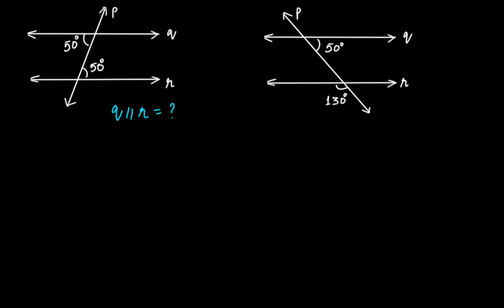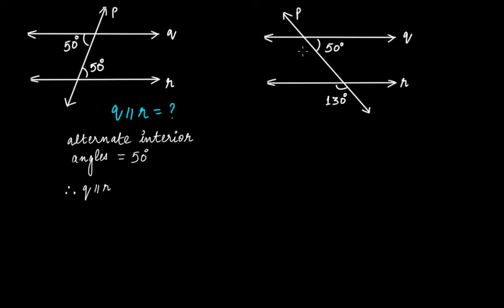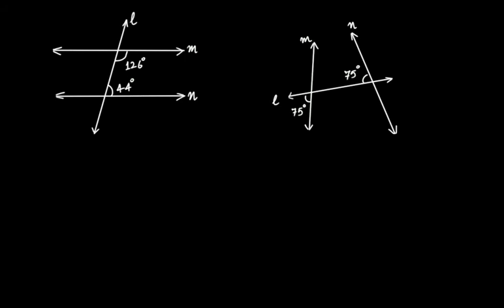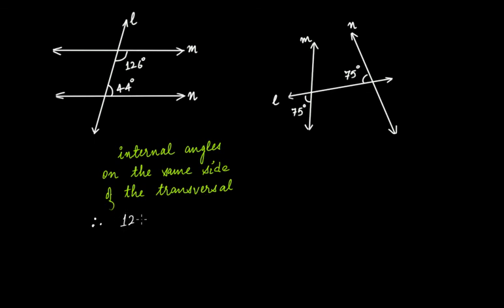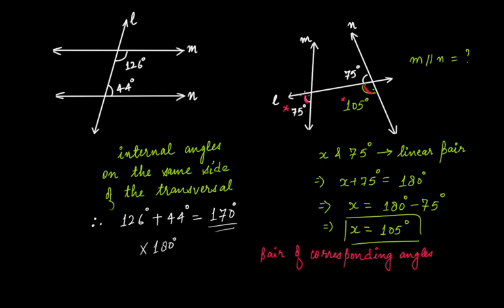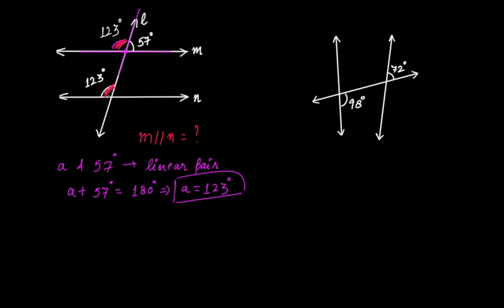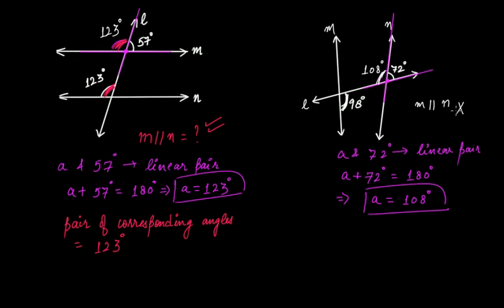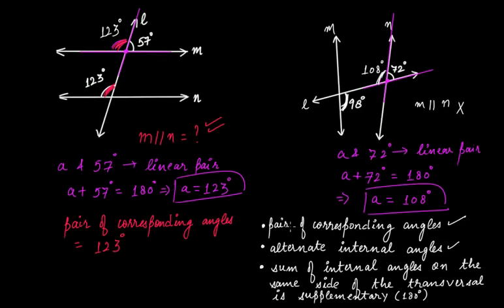How to Tell Whether the Lines Being Intersected by a Transversal are Parallel Or Not? | CBSE Grade 7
In this video lecture we discuss the following:
(1) How to tell whether the lines being intersected by a transversal are parallel or not?
We will understand this topic by solving some problems.

The topics discussed in this tutorial are from the chapter "The Triangle and Its Properties" that is a part of C.B.S.E. Grade 7 Mathematics.